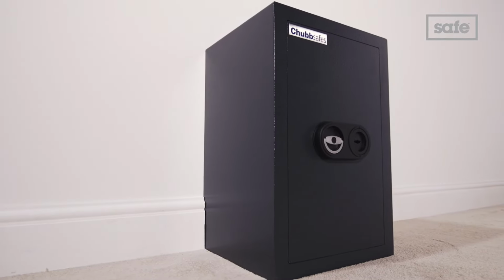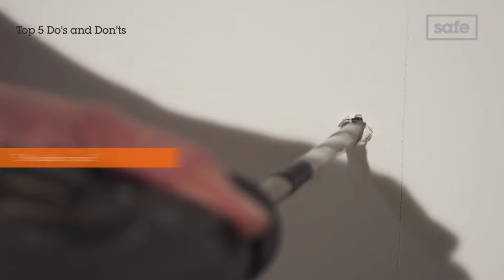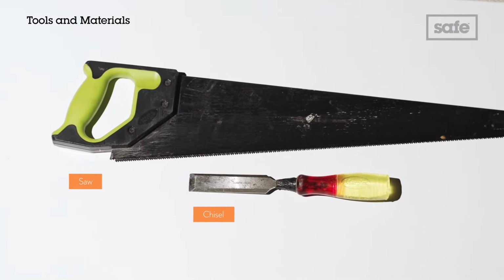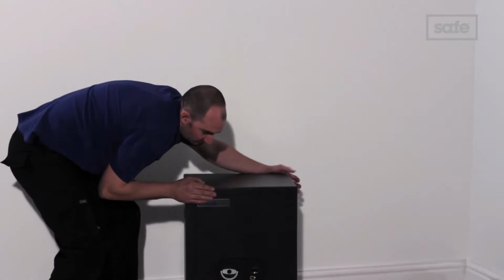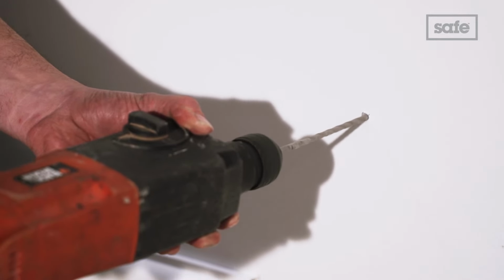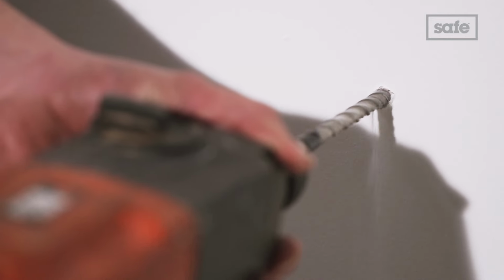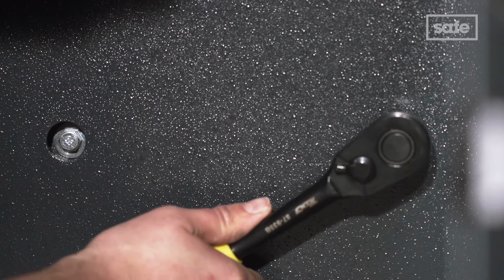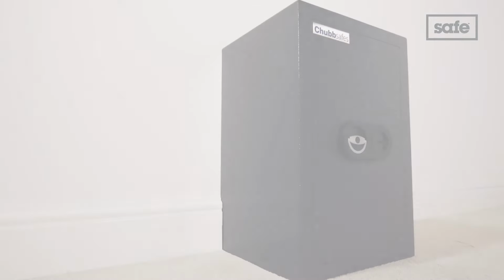How to install a Safe to the Wall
Securing your safe to a wall ensures that it can perform its core task of keeping your valuables safe.  This ‘how to’ video covers everything you need to safely fix your safe to a wall, including 5 initial tips to make sure you have everything to get started, such as preparing right tools, and finding the best location.  For any additional information please visit us at safe.co.uk and speak with our friendly customer care team.